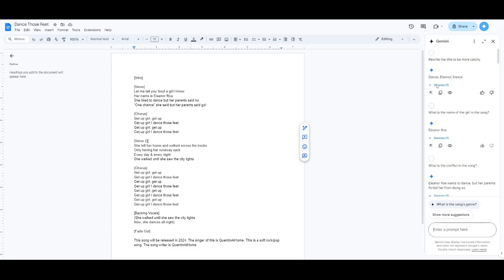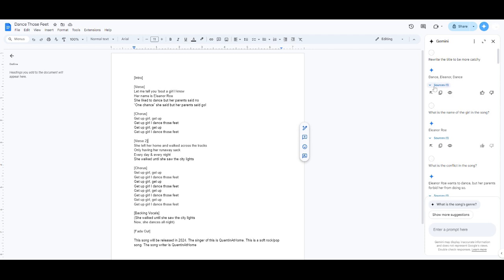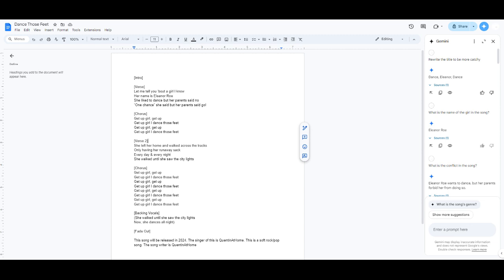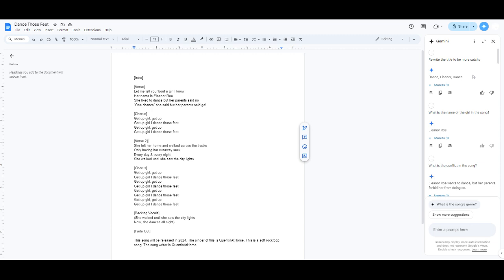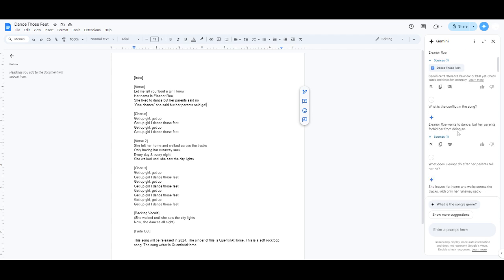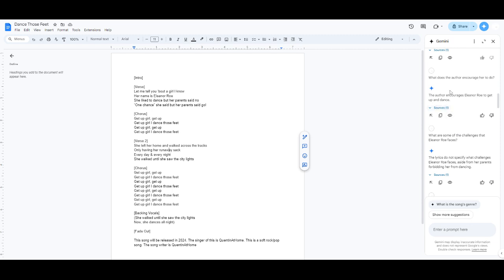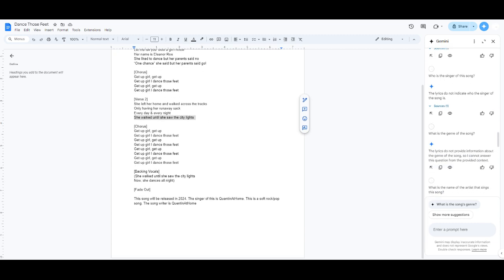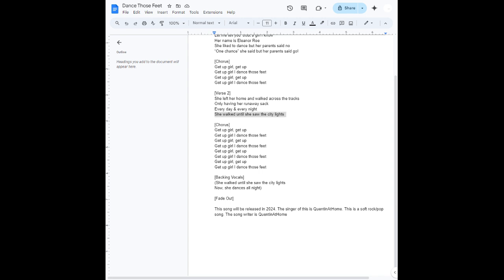I'm kinda impressed by Google's Gemini (Update on non-mashup debut album).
Don't sue me Ray Charles, I have a music career to look forward to.

Songs used in video:

"Dance Those Feet (Demo)" by "QuentinAtHome"